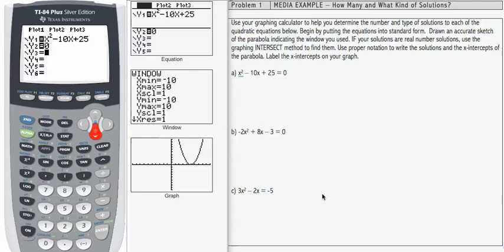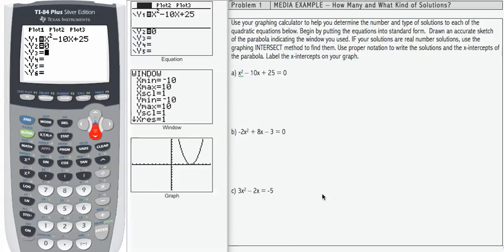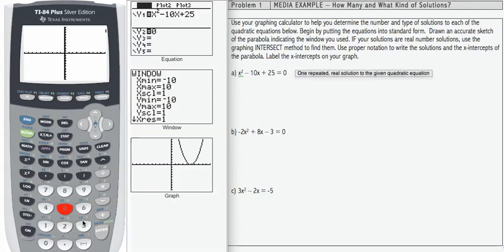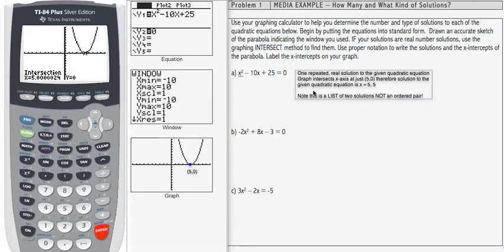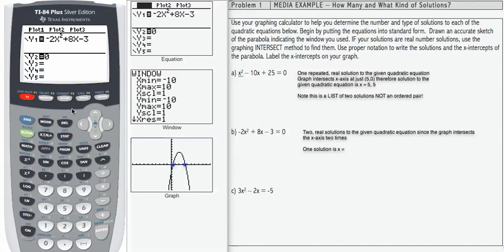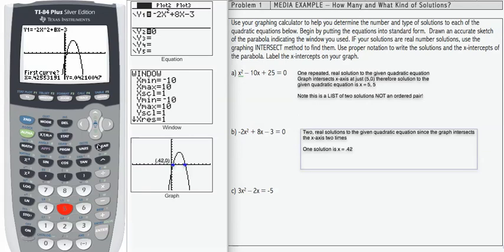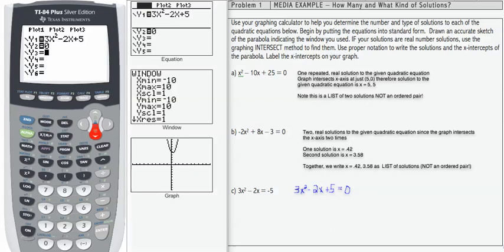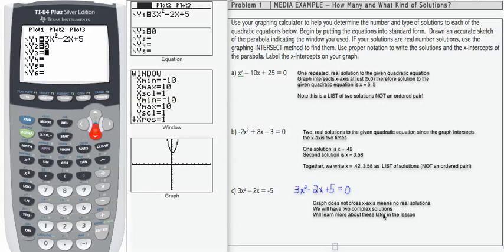12x 5b MP1 - Quadratic Equations - How Many and What Kind of Solutions?